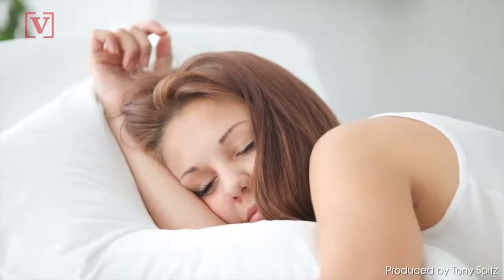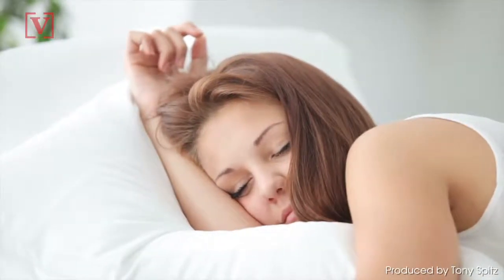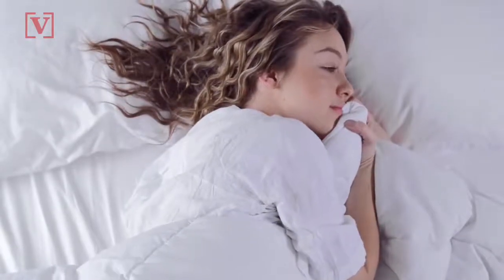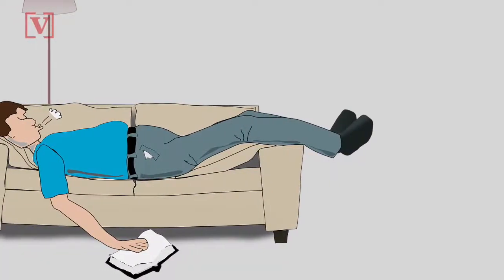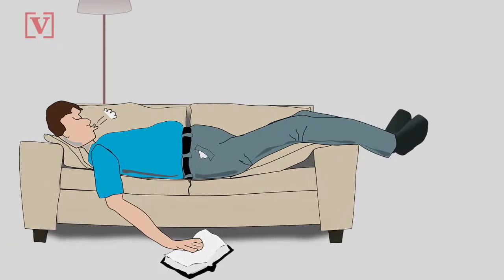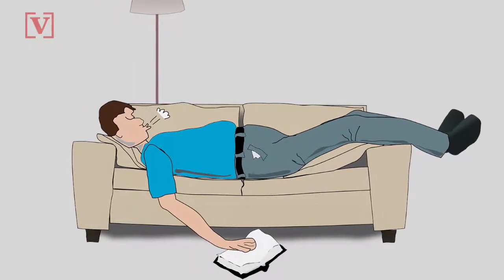Snoring Linked to Skull Thinning and Potentially Fatal Condition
New research suggests that there  may be a link between snoring and the loss of skull thickness. Tony Spitz has the details.